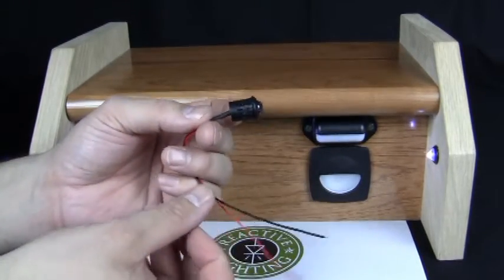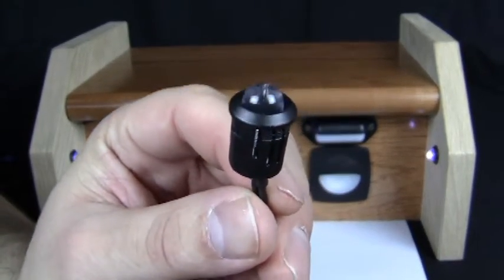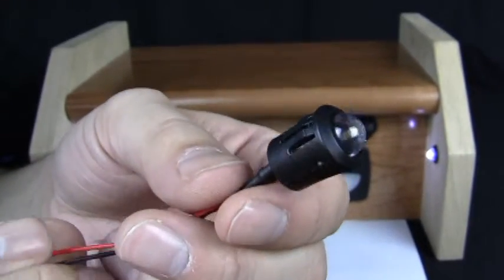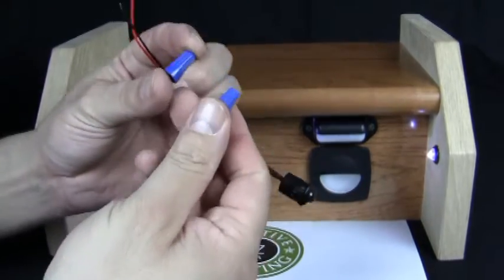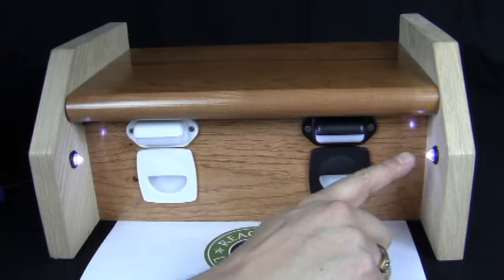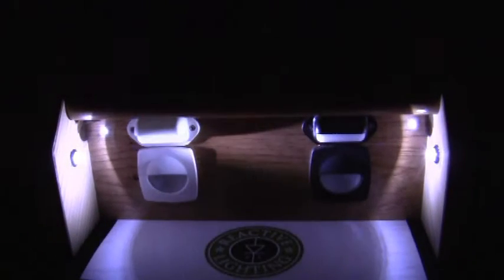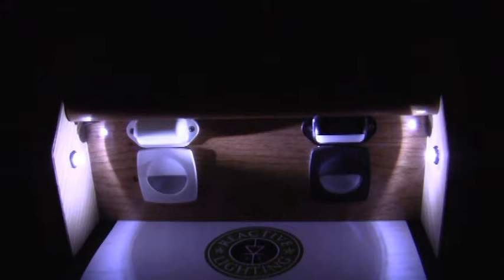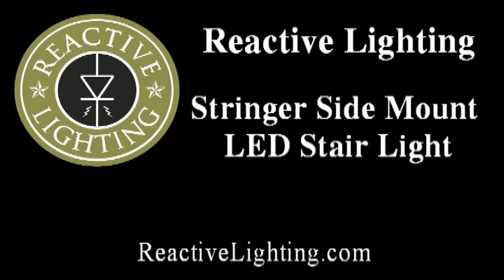Reactive Lighting Stringer Side Mount LED Stair Light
The Stringer Side Mount LED Light can provide illumination across the stair tread by being mounted in the stringer of a set of stairs. These can be mounted only on one side but for the best effect one should be mounted on either side of the stair treads.

Installation requires a 9/16th inch hole.

They operate on 12 volts DC and have a current rating of 20mA.